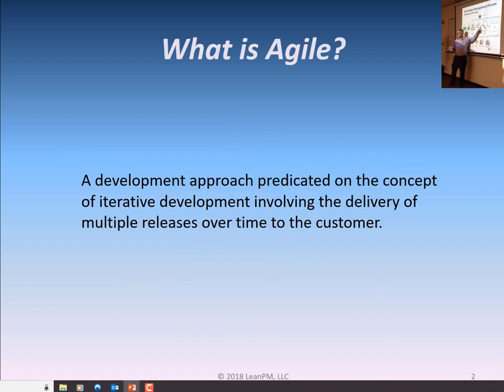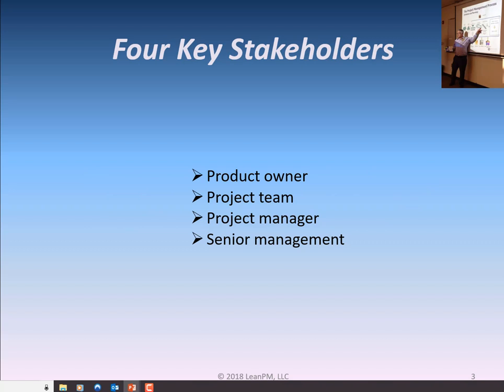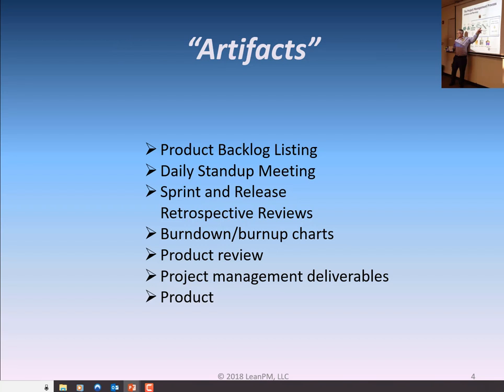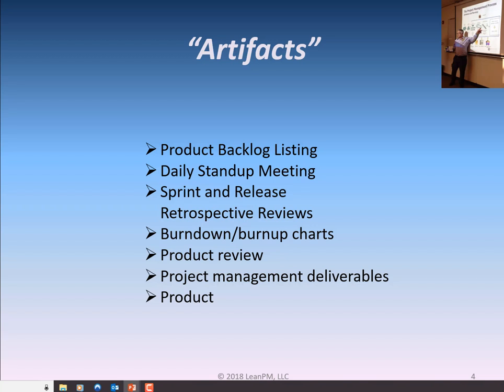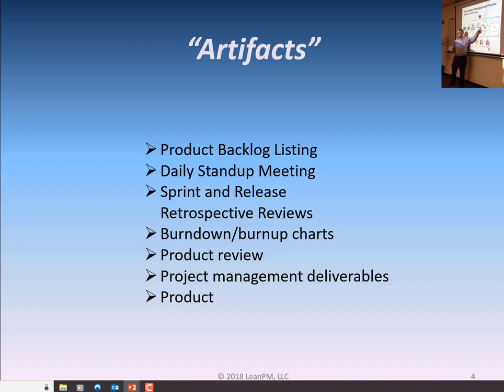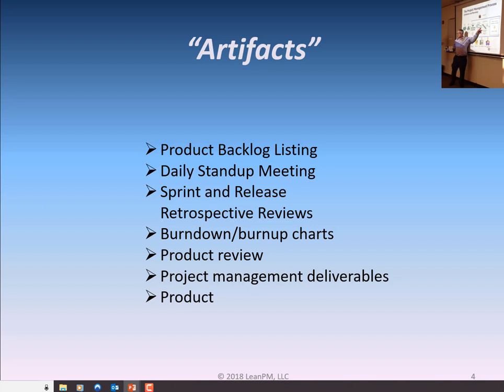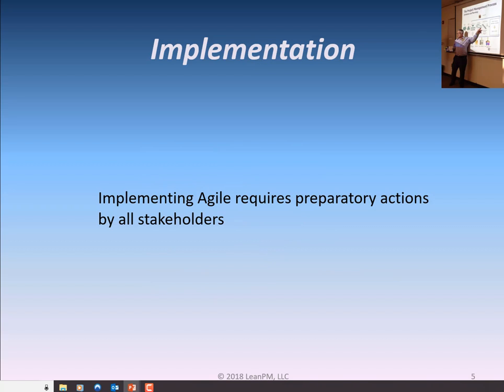Agile: An Overview for Project Managers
This short video provides an overview on Agile for project managers.